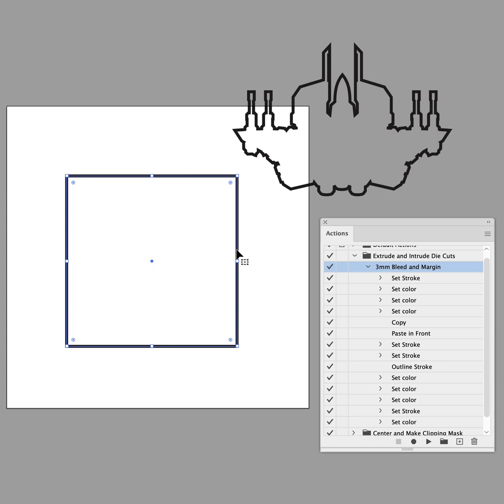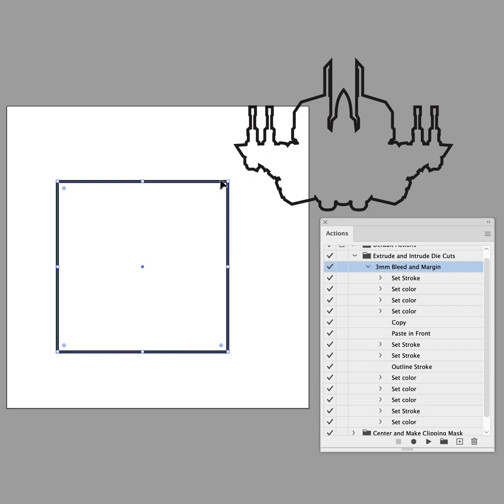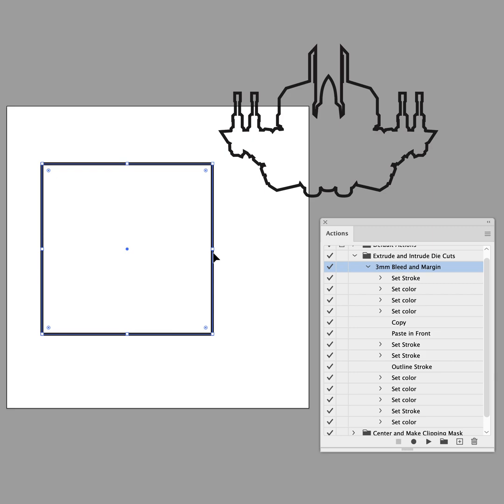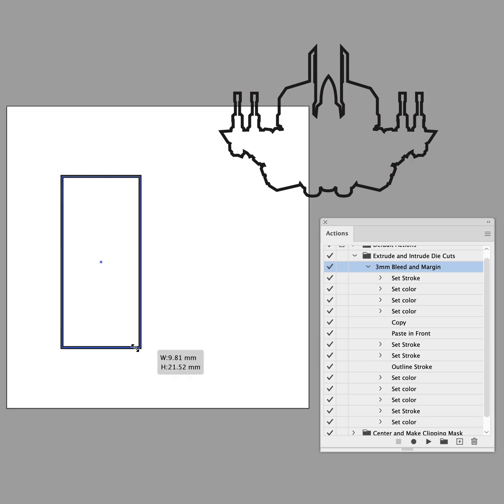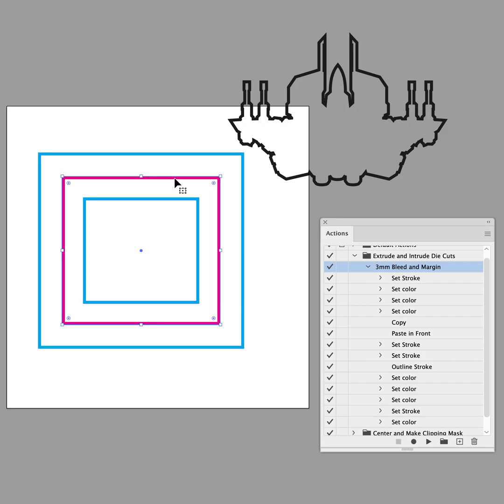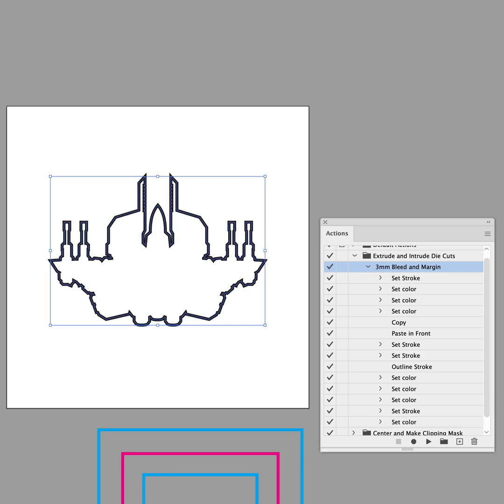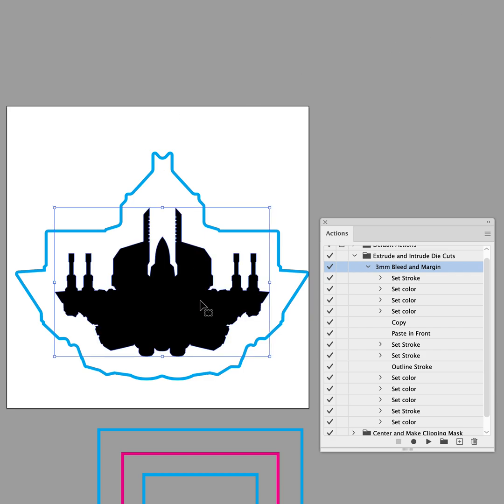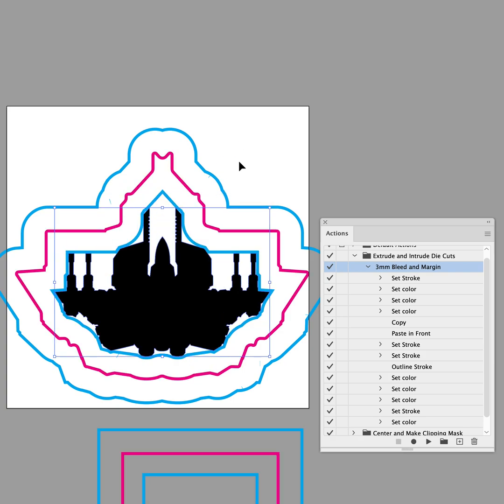Create Bleed and Safe Zone Margin in Adobe Illustrator Action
This is a simple one-click action to create the 3mm bleed and 3mm safe zone around any vector object.